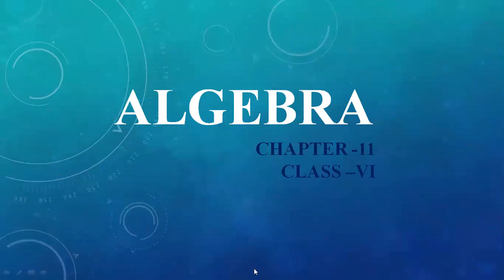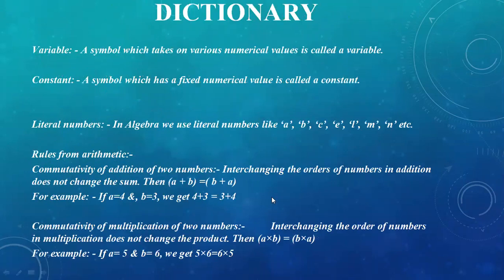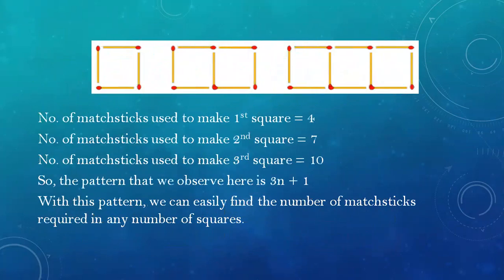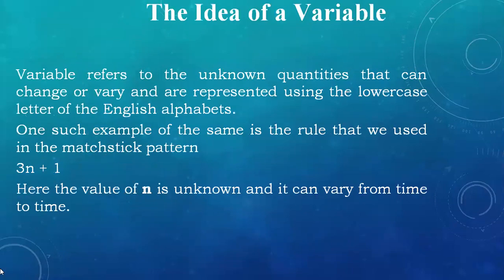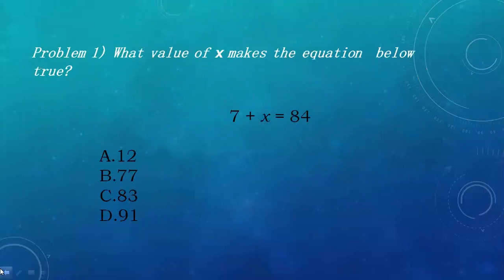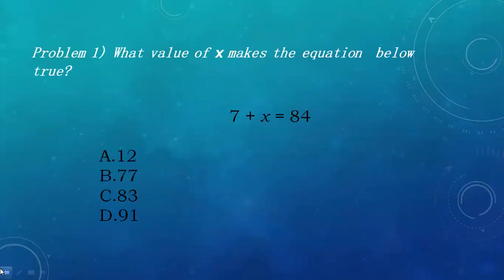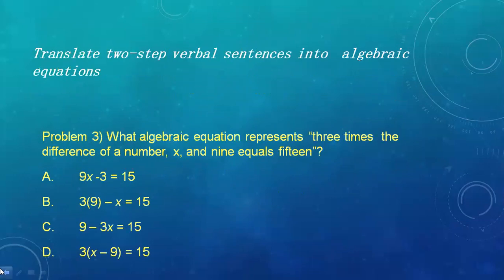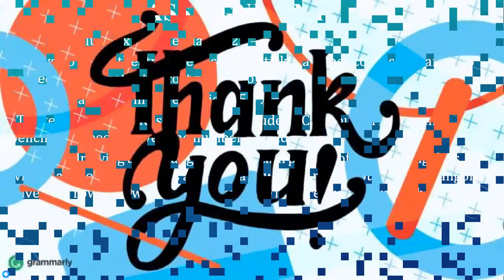Class VI Maths Term 2 Ch 11 Algebra